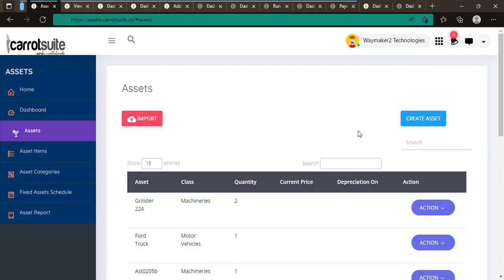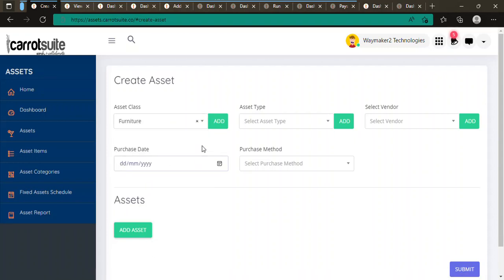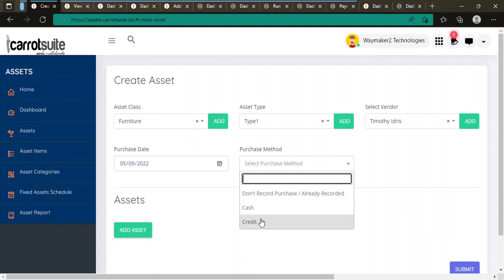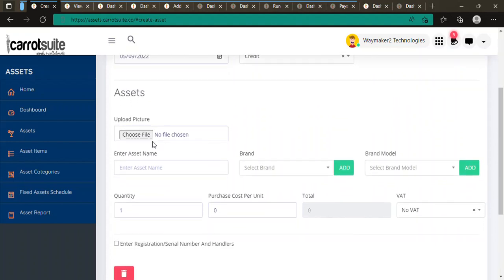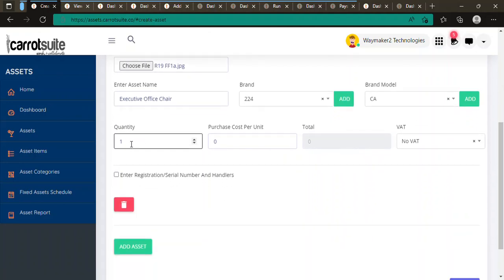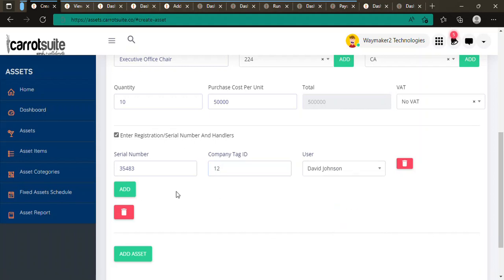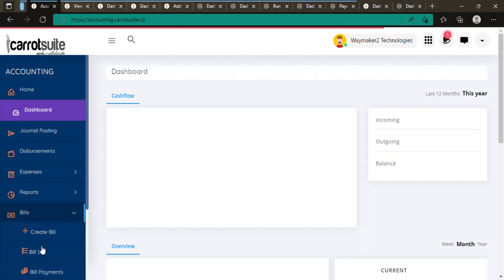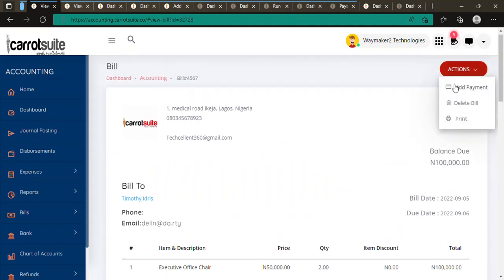Create Assets on Carrotsuite